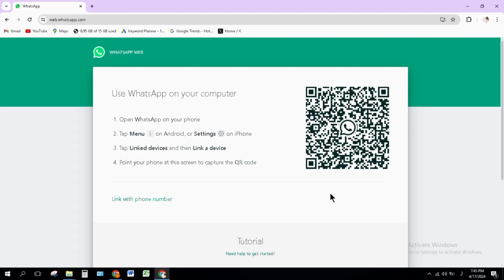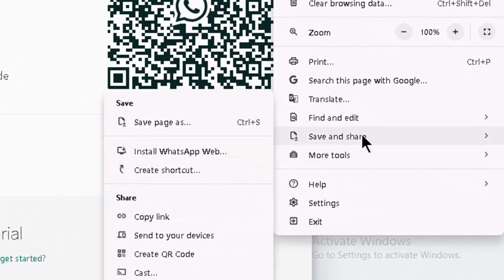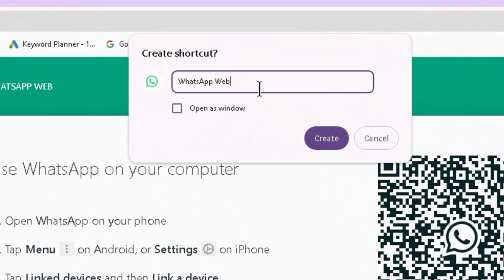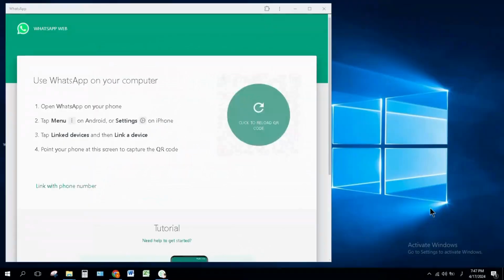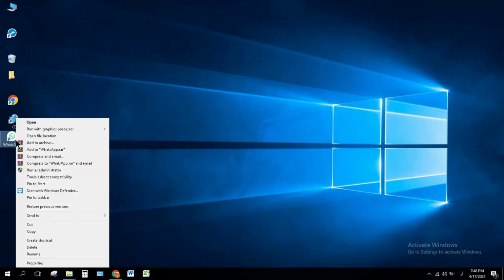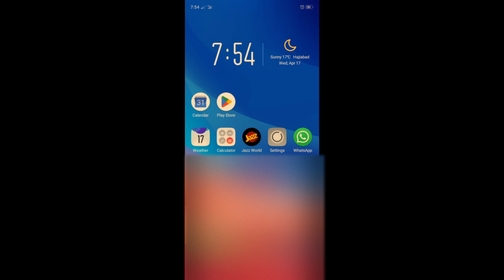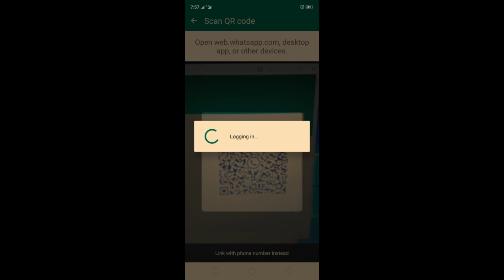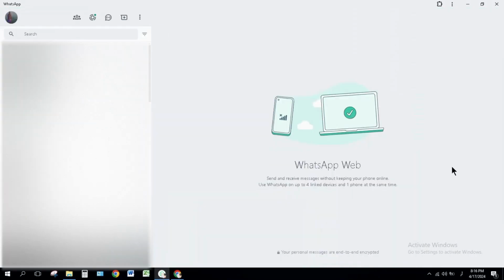how to install whatsapp in laptop or pc in 2024|pc men WhatsApp kese install keren (New Setting)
TECH-IELA SHAH
Learn How to install whatsapp in laptop and pc In 2024 whatsapp laptop me kese download kare 2024

Queries Solved

how to use whatsapp on pc without phone
how to install whatsapp in pc laptop
how to install whatsapp in pc windows 7
how to use whatsapp in laptop
whatsapp for pc laptop
how to install whatsapp in window 8
how to install whatsap in window 10
how to instal whatsapp in laptop pc by QR code